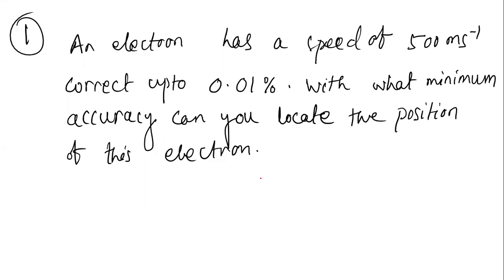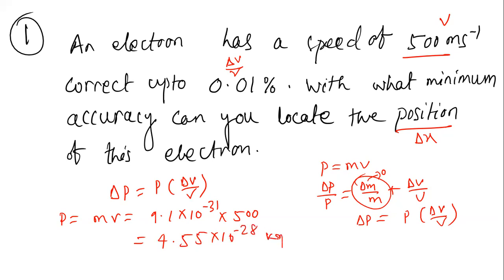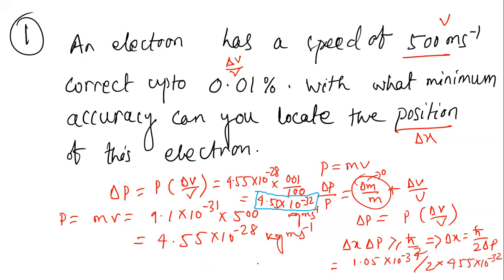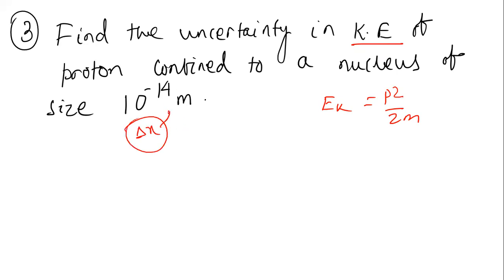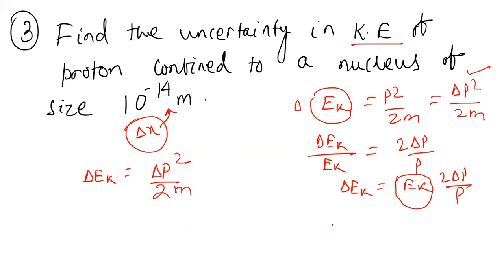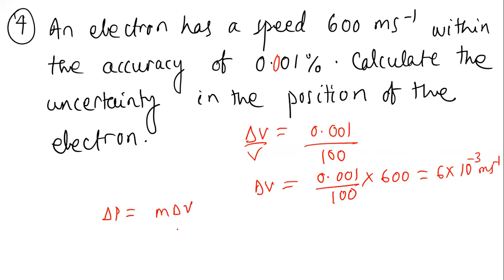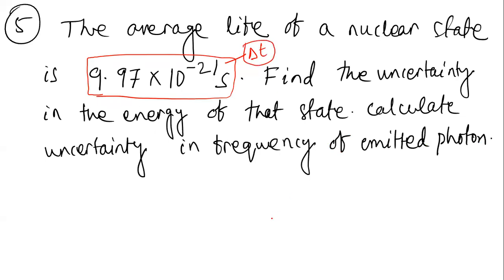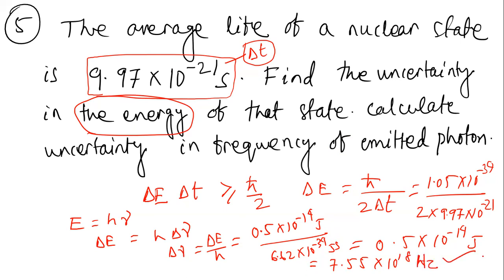Problems on uncertainty principle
Numerical problems based on Heisenberg's uncertainty principle.